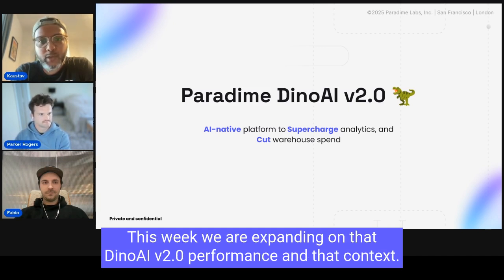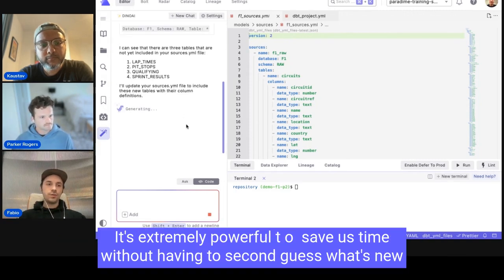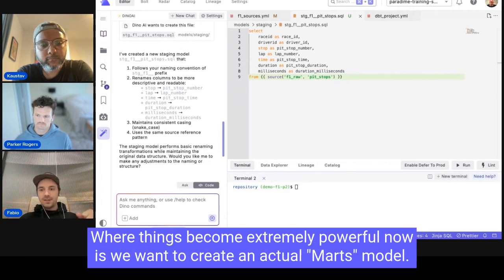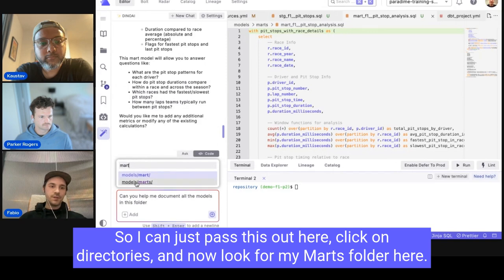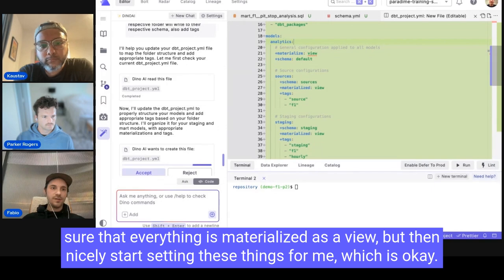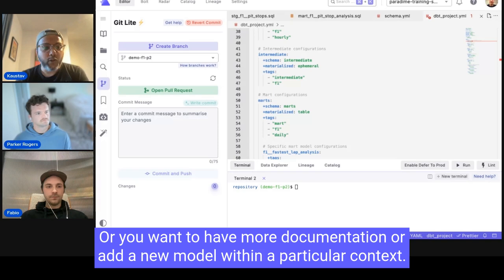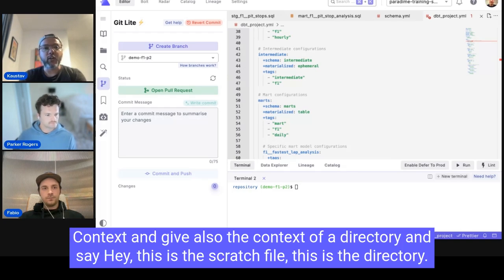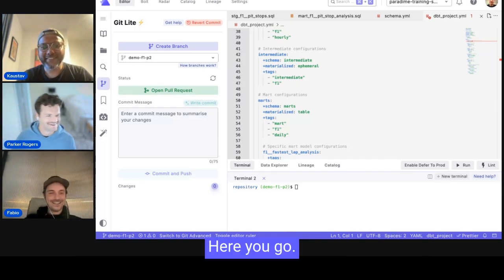DinoAI v2.0: How to Use the New Add Context Feature for Precision dbt™ Development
Dive deep into DinoAI v2.0's game-changing "Add Context" feature that gives you unprecedented precision and control in dbt™ development!

In this detailed tutorial, we explore:
🎯 How Add Context lets you target specific files and folders for AI-powered changes
🧩 Strategies for selecting the right context to get the most accurate results
⚙️ Combining Add Context with Code Mode for direct file editing
📊 Real-world examples showing how proper context transforms DinoAI's effectiveness
🔄 Workflows that leverage context-awareness for complex model changes
See how Add Context revolutionizes the way you interact with DinoAI by helping you focus the AI exactly where you need it, eliminating ambiguity and dramatically improving results.

This powerful feature bridges the gap between broad AI assistance and surgical precision in your dbt™ projects - making your analytics engineering workflow faster and more efficient than ever.